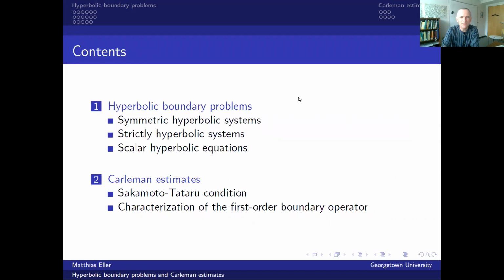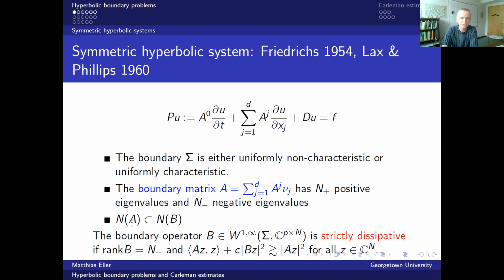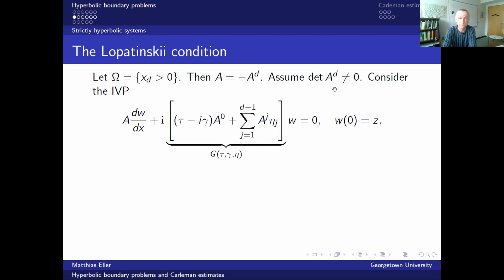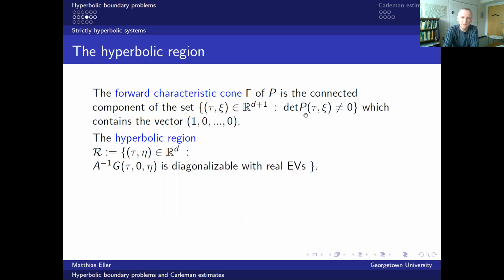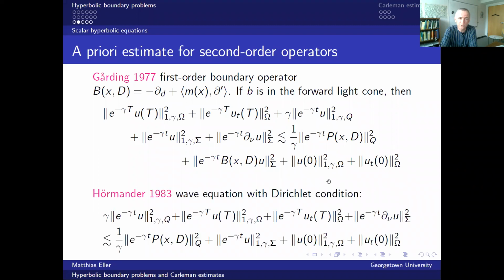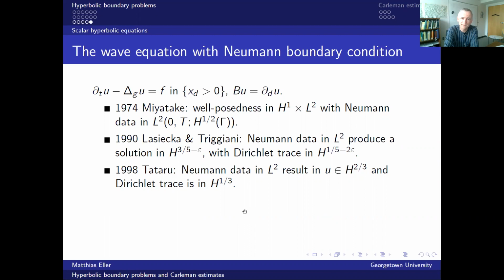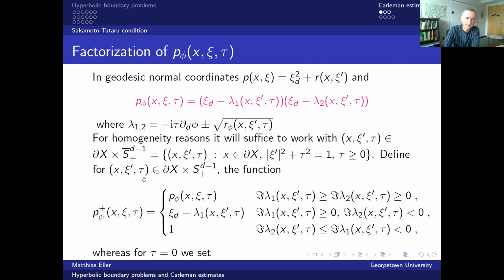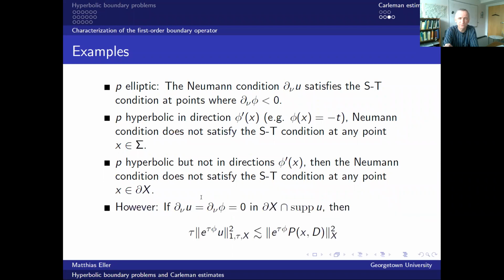International Zoom Inverse Problems Seminar, May 5, 2022, Matthias Eller (Georgetown University)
Title: Hyperbolic boundary problems, Carleman estimates, and the Kreiss-Sakamoto-Tataru condition.